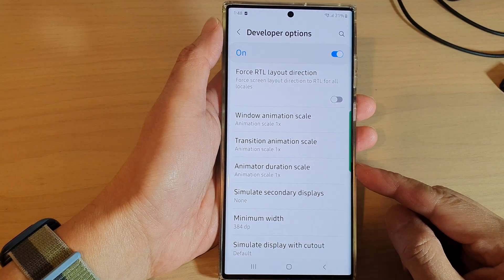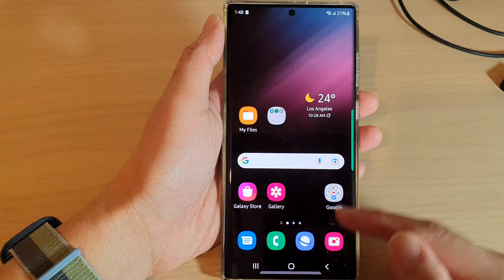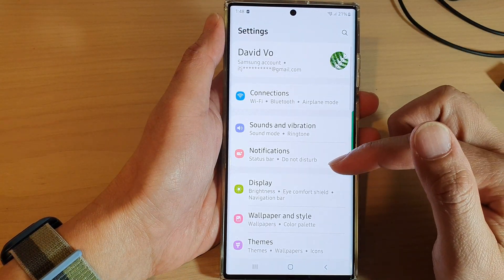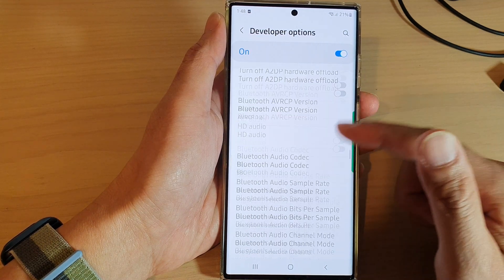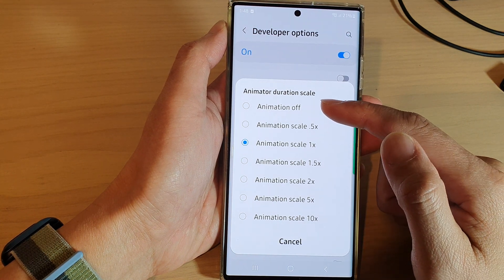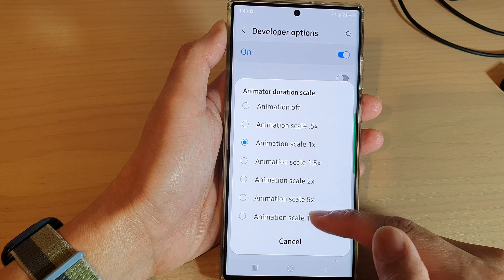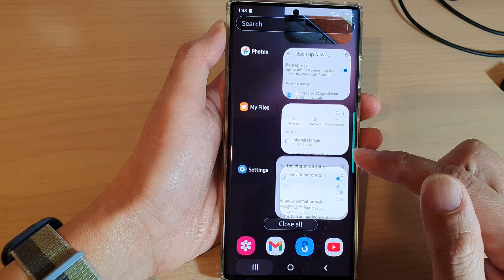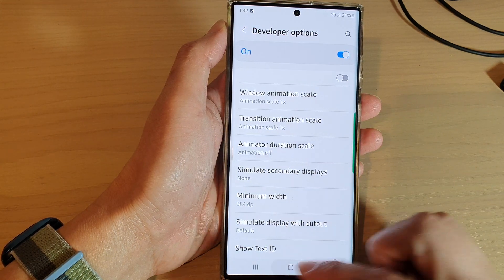Galaxy S22/S22+/Ultra: How to Change Animator Duration Scale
Learn how you can change the animator duration scale on the Samsung Galaxy S22 / S22+ / S22 Ultra.